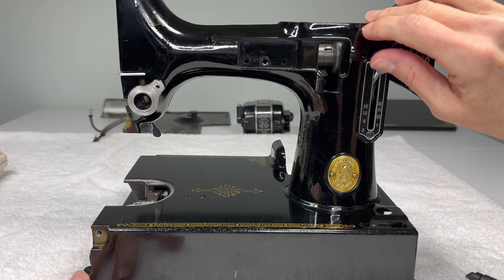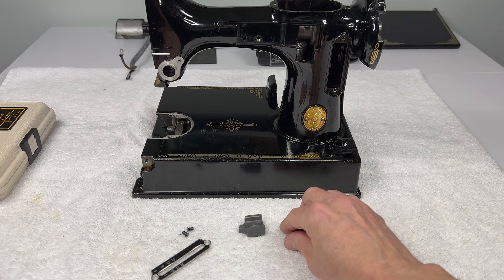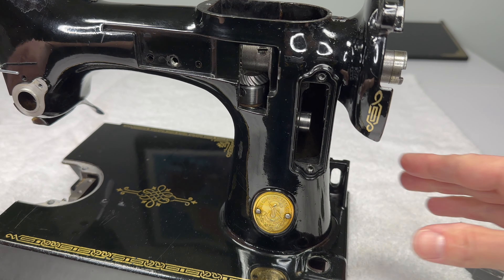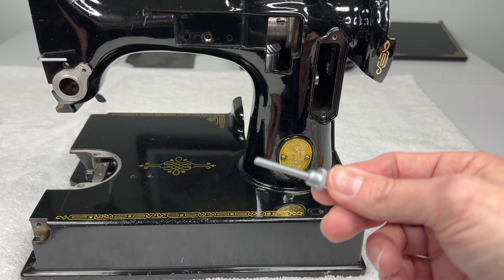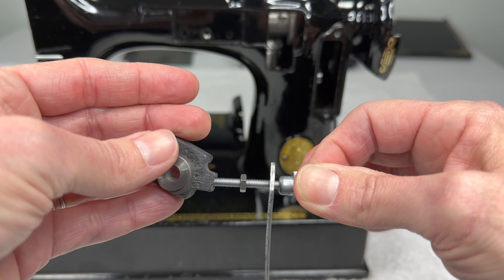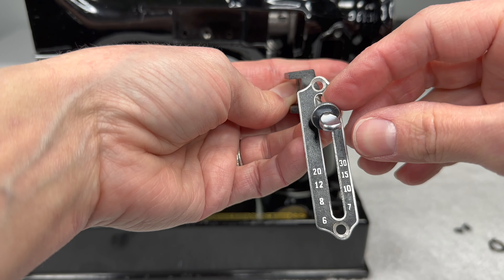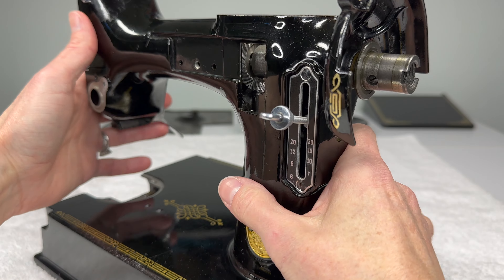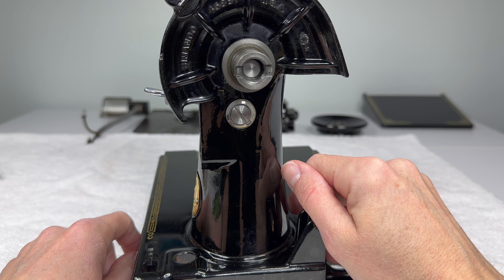How to install the feed regulator on a Singer Featherweight: Singer Featherweight Series Part 10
Learn how to reinstall the feed regulator on your Singer Featherweight 221. This is part 10 of the restoration video series, if you missed the beginning of this series, check it out

Here is the video that shows you how to remove the feed regulator and hand wheel

I sell grease wicks for your Featherweight on my site! Here is where you can find them

List of supplies and links:
91% Isopropyl Alcohol
New electronic style foot control Feeler gauge